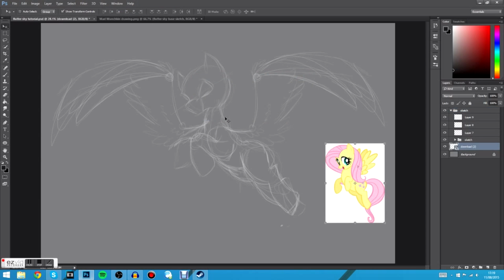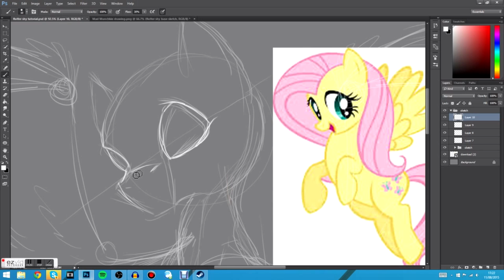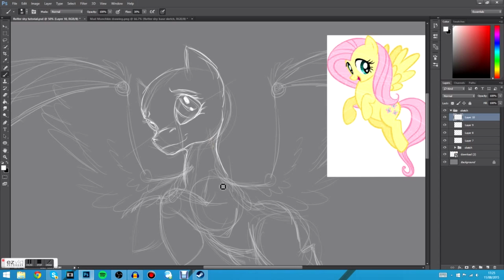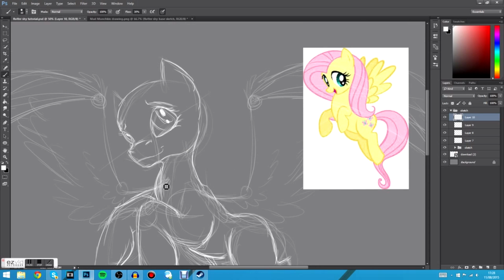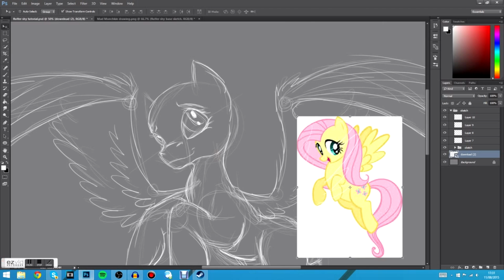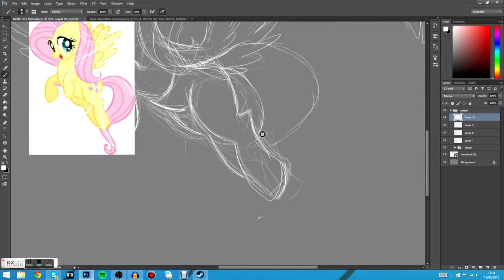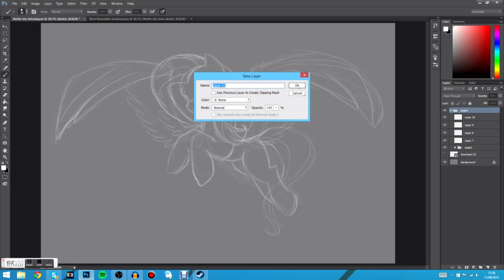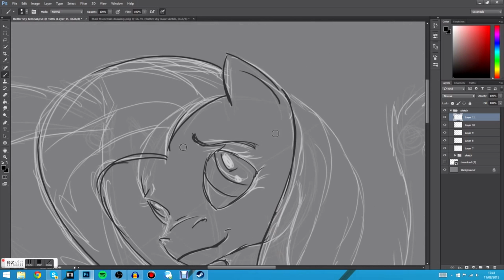How I Draw Ponies Part 2: Development and Inking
Part Two of my 'How I draw; Ponies' video.  In this episode, we work on development and inking.

Stay Creative. x

If you would like to support this youtube channel as well as Mad Munchkin herself, there are various options available to you!

Mad Munchkin's Artwork is available to purchase as commissions/ unique custom orders as well as ready for purchase prints on the Etsy shop and Ebay shop.

Etsy Shop;

Ebay Shop;

For more details on how to purchase a commission/ unique custom order, make sure to follow the Deviant Art Gallery, the official Mad Munchkin Facebook Page, and Twitter.  I announce when I am open for commissions on those sites.

If you'd like to show more support and keep this channel running as well as make video requests, you can do so by becoming a Patron on the Mad Munchkin Patreon page.